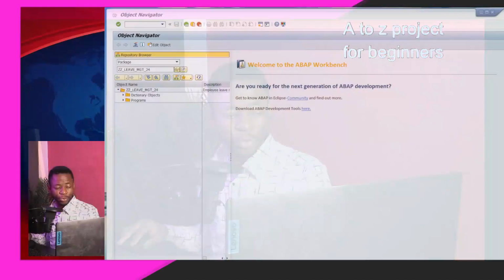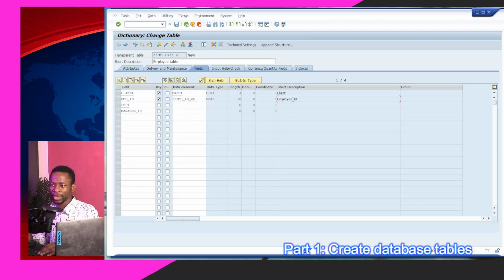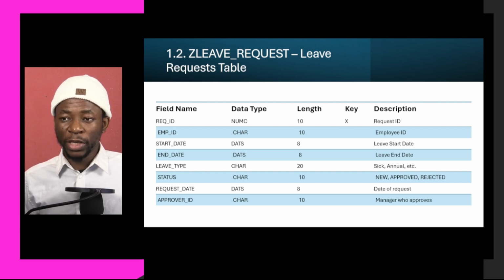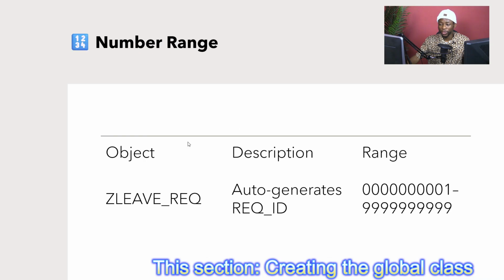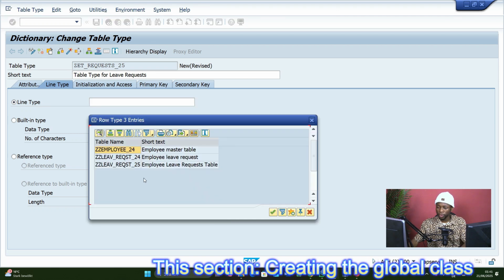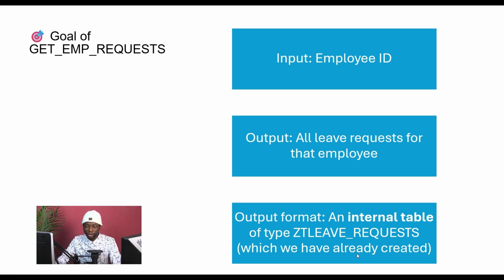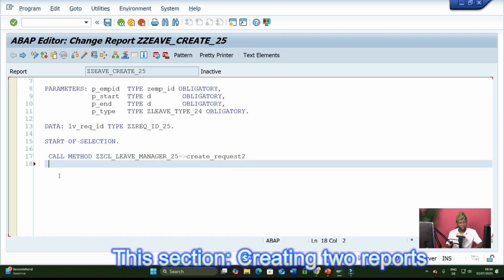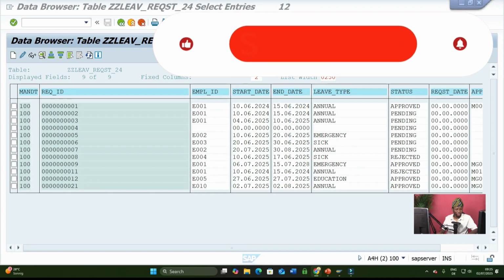SAP ABAP Leave Management System – Full Project in One Video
🚀 Complete SAP ABAP Leave Management System – Full Project Tutorial

This is a complete end-to-end SAP ABAP project where we build an Employee Leave Management System from scratch. Whether you're preparing for interviews, a real project, or just want to improve your ABAP skills – this full compilation has everything:

🔹 Global Class Design
🔹 Leave Application & Approval Logic
🔹 Testing via Reports
🔹 Transaction Codes & Navigation

📌 Technologies used: ABAP, Web Dynpro ABAP, ALV, OOP

00:00 – Introduction
0:45 – Project Demo
06:49 – Section: Create database table (employee table), data elements, and domains
21:27 - Test table by adding entries
25:09—Create a second database table—called leave request table—with data elements and domains.
42:30 –Creating the global class, implement methods
1:22:48 – Reports and testing